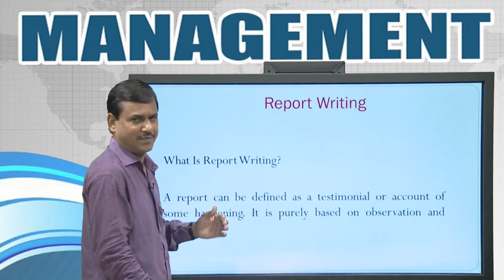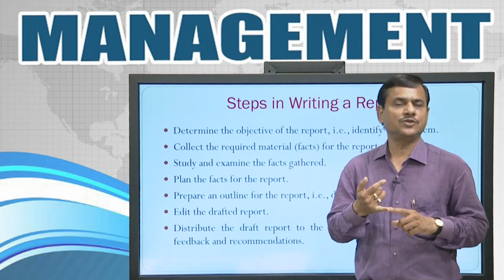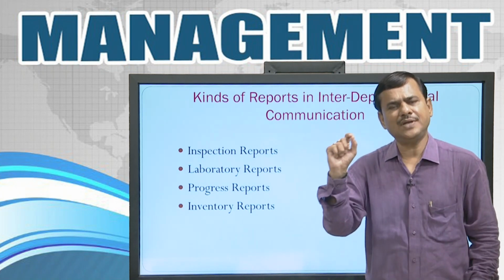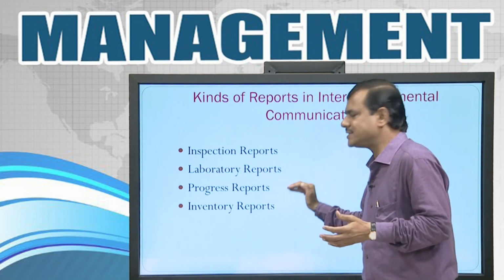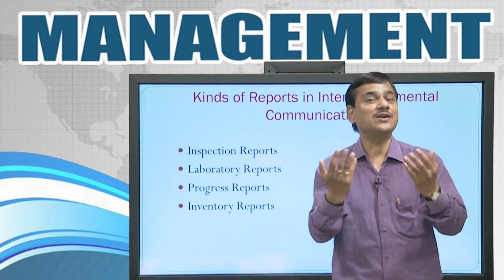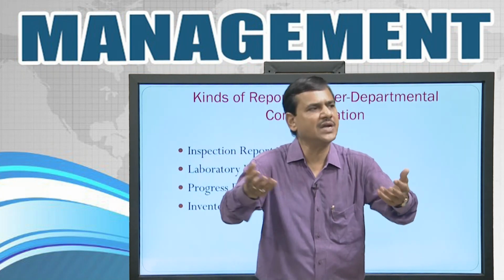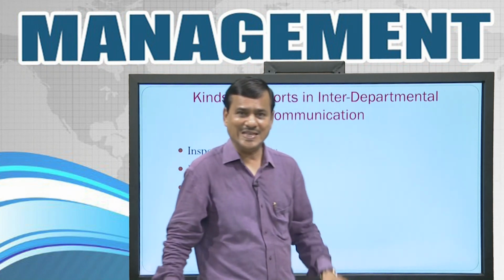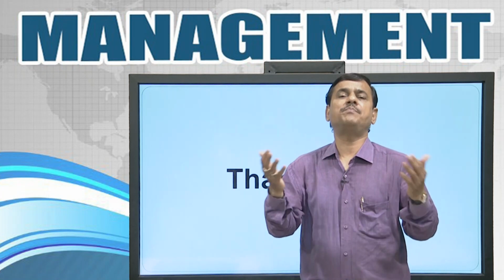BBA -103, Block 03, Unit 04 Inter Departmental Communication